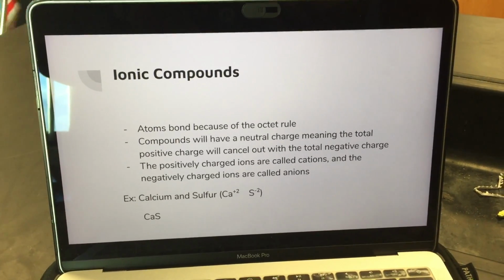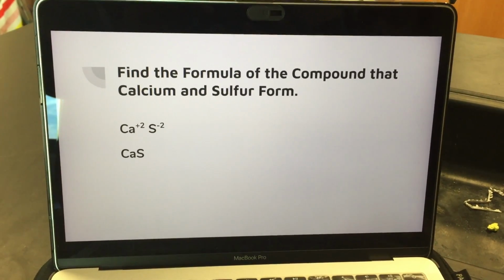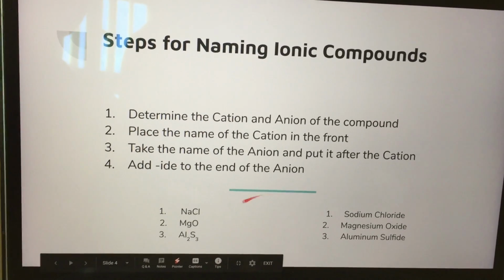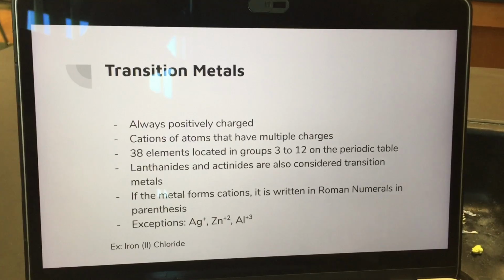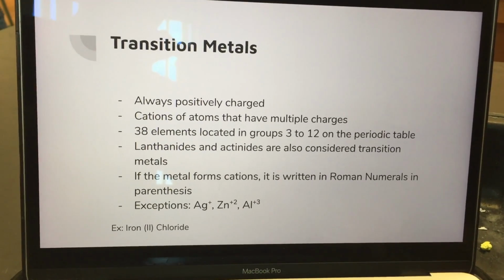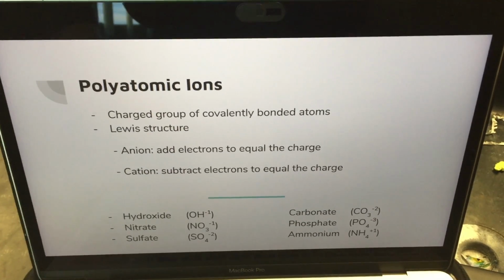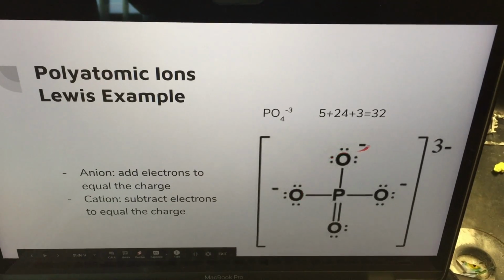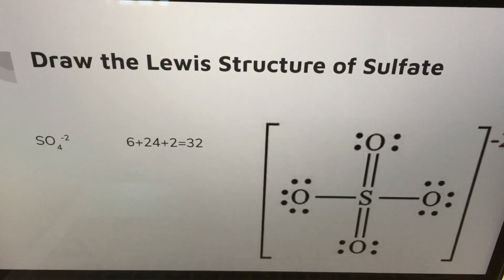Bonds - Extra Credit Project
By Joel and Steven (Period 3 H. Chem)